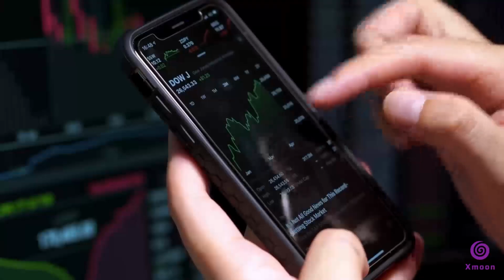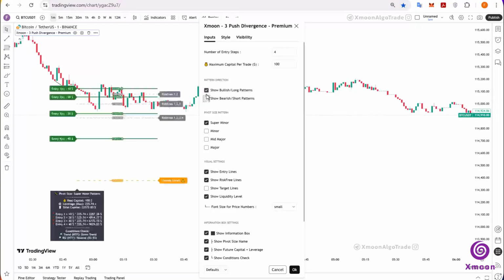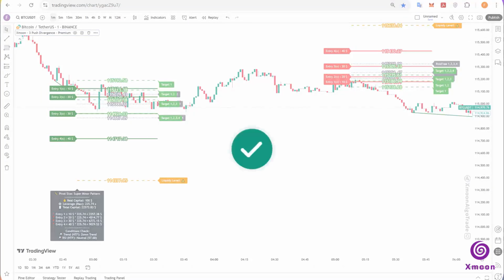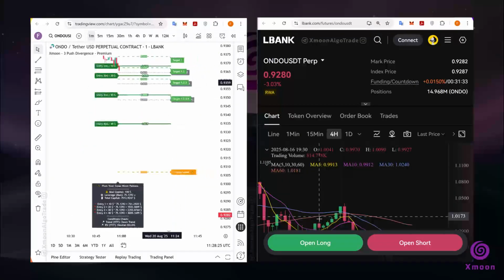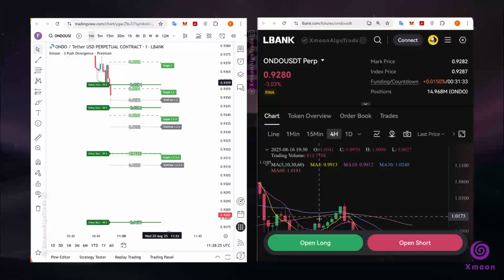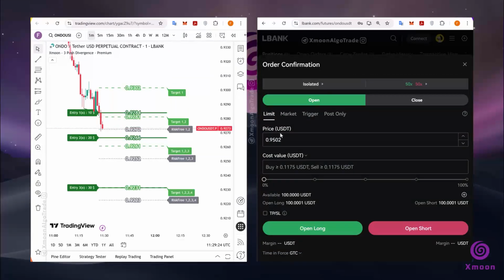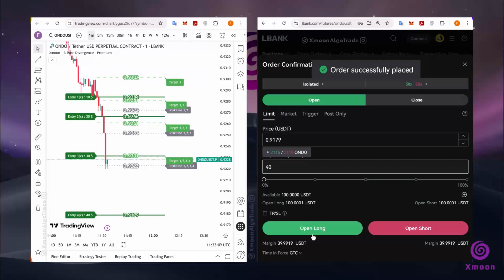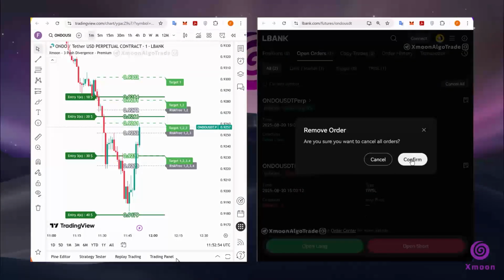Xmoon Tutorial | From Telegram Signal to Live Trade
In this complete Xmoon tutorial, we go through the full workflow of a real trade step by step.
Starting from a Telegram signal, we analyze the setup inside TradingView, prepare the trade on LBank Futures, execute multi-step entries, manage targets, and control risk using the Xmoon trading system.

Topics covered:
• TradingView setup
• Xmoon indicator configuration
• Telegram signal channels
• Futures exchange preparation
• Multi-step entries
• Limit & Market orders
• RiskFree and Target management
• Leverage setup
• Liquidation levels
• Trade management decisions
• Real trade execution workflow
This tutorial is designed for crypto and forex traders who want a structured and practical trading process using the Xmoon 3 Push Divergence strategy.
📌 Xmoon Features:
• Smart divergence detection
• Multi-step entries
• RiskFree & Target levels
• Futures & Spot support
• HTF trend filters
• RSI filters
• Automatic leverage calculations
• Telegram signal integration

00:00 Introduction
00:18 Prerequisites
00:46 Step 1 - TradingView & Xmoon Setup
01:52 Indicator Settings Explained
04:36 Step 2 - Preparing the Exchange Account
05:08 Step 3 - Telegram Signal Channels
05:42 Step 4 - Analyzing the Signal in TradingView
06:46 Understanding Entries, Targets & RiskFree
09:37 Step 5 - Executing Orders on LBank Futures
13:17 Step 6 - Managing the Trade
15:17 Final Notes & Risk Disclaimer